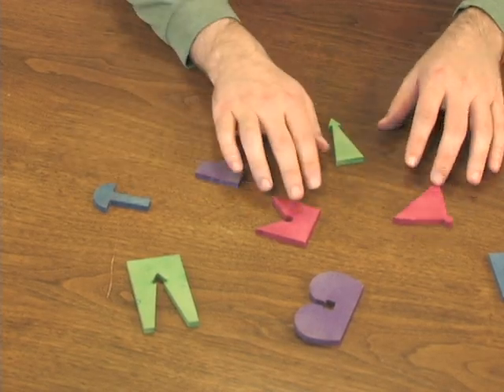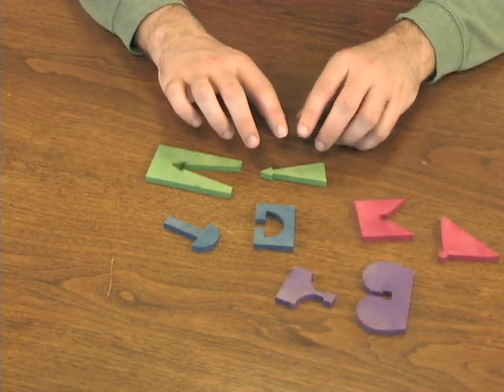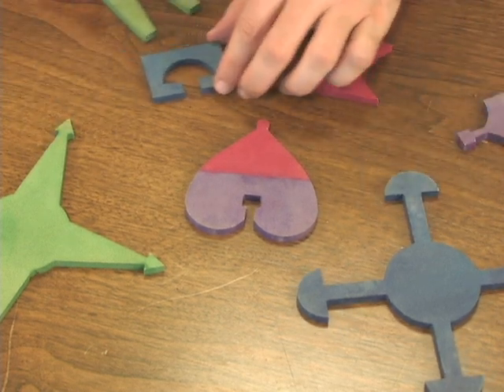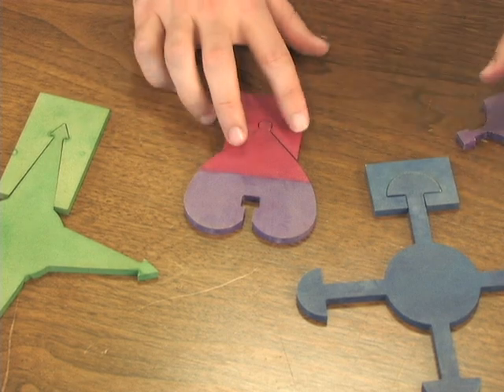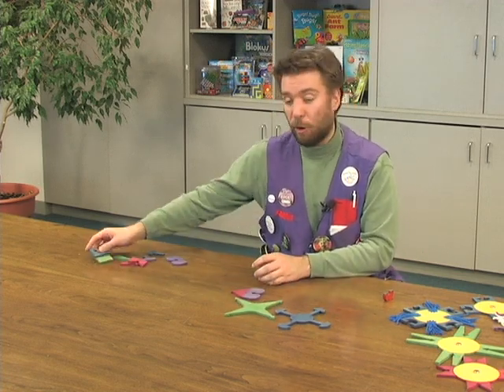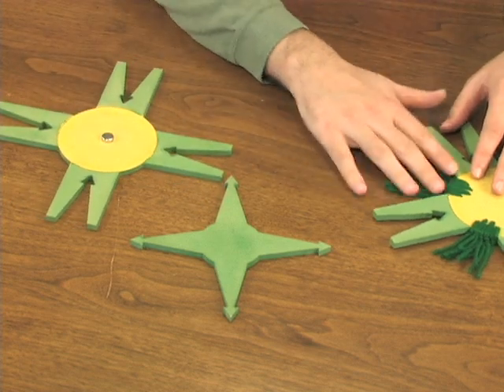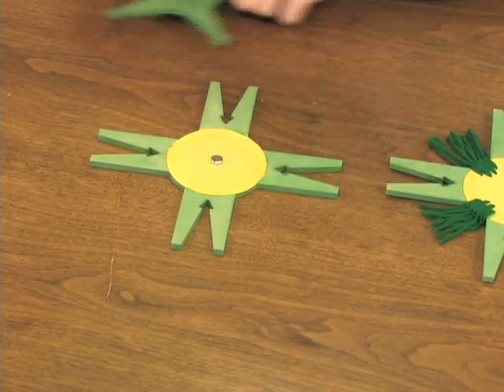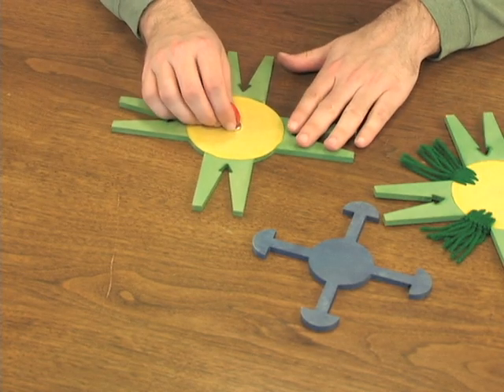Detecting Disease with Nanotechnology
From the Oregon Museum of Science and Industry, a demonstration about a new technology that lets us detect diseases earlier and faster than we could before.